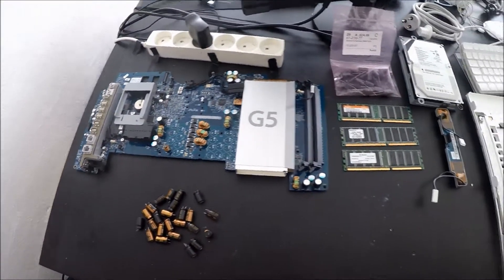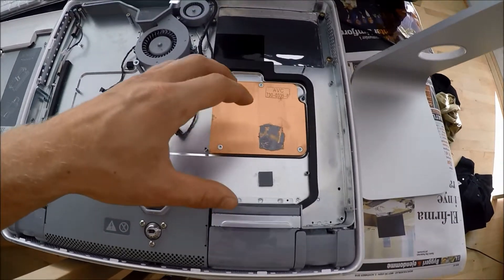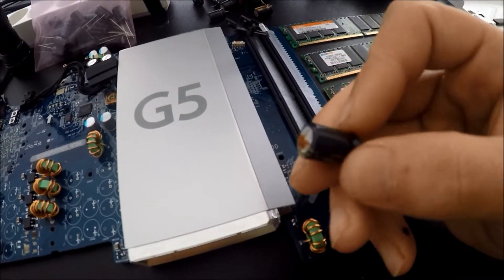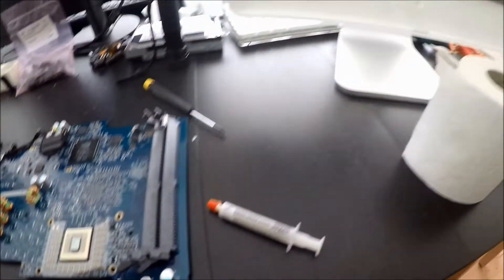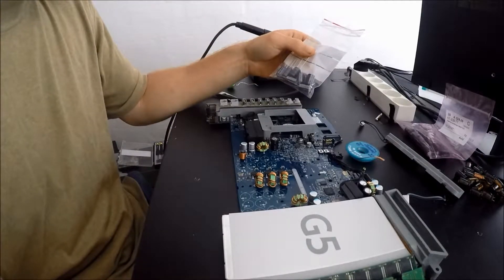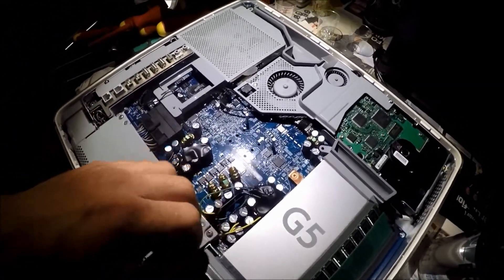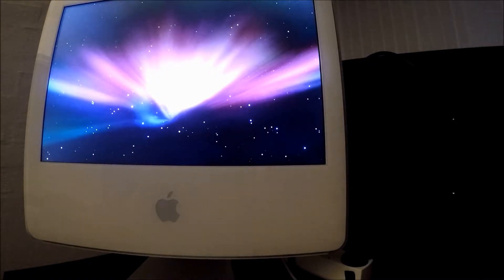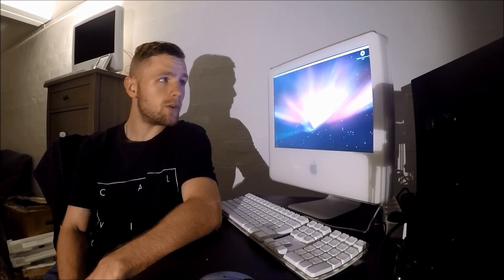Apple iMac G5 17" capasitor reapir, HOW IS THIS WORKING?!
I bought an old, broken iMac G5 online. It needed new capacitors. As it turns out, there were leftover pins from the previous capacitors, left in the sockets. I was unable to remove these, and instead I those to go for a more crude repair.